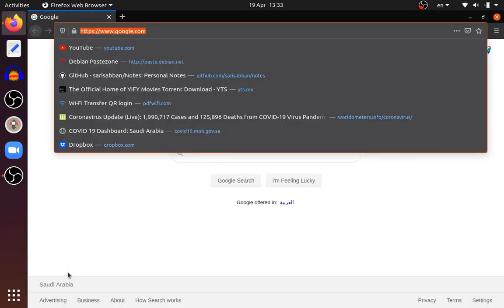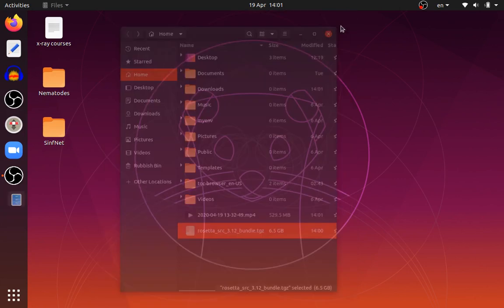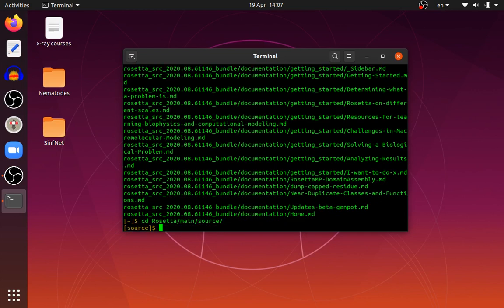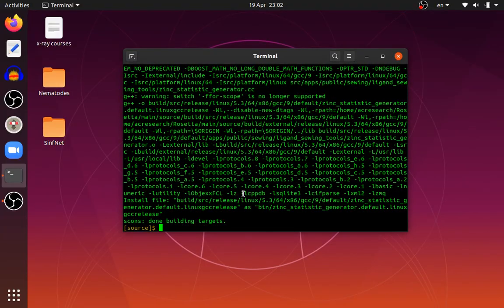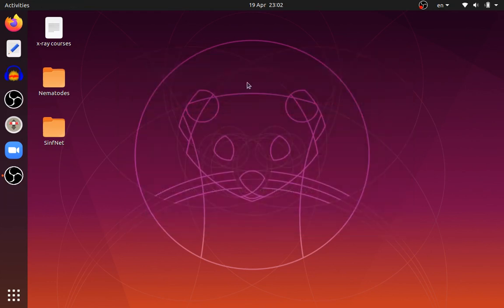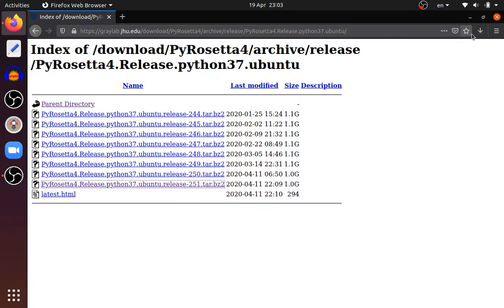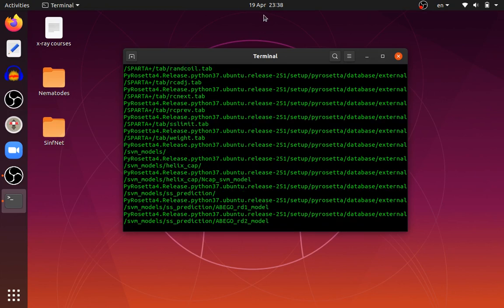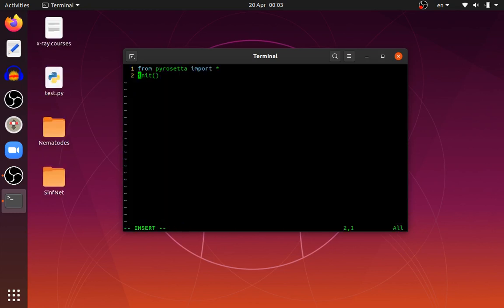Installing Rosetta & PyRosetta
In this video I explain how to install the Rosetta and PyRosetta protein modeling software suits in Linux.

00:00:00 Intro
00:00:16 Install Rosetta
00:04:37 Install PyRosetta